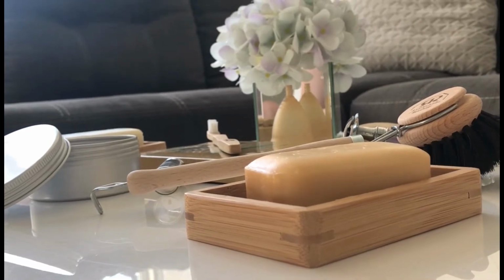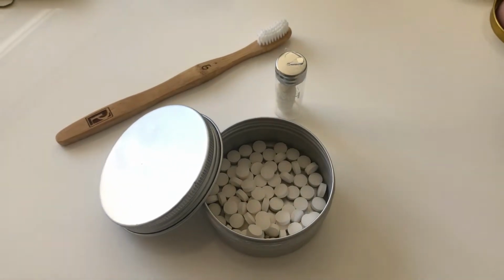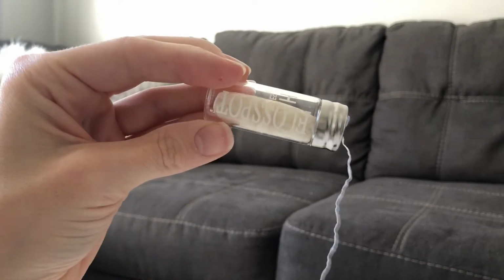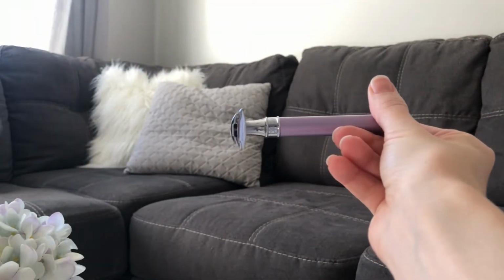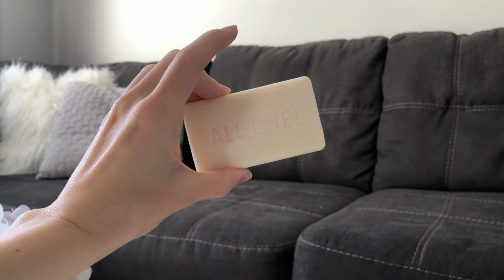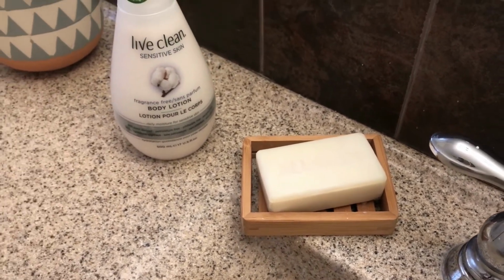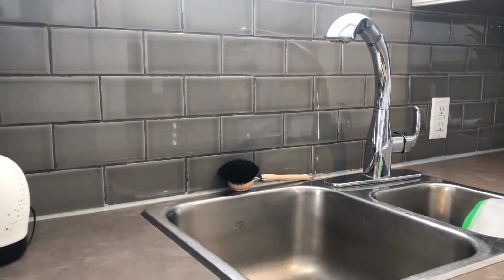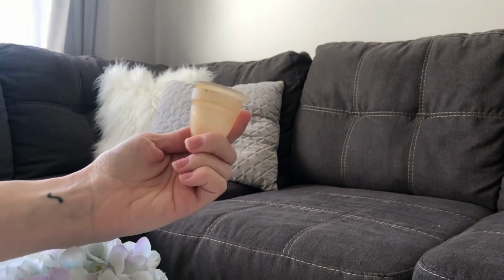Favorite Zero Waste Products | 2019 | Minimalist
Hello everyone! If you've stumbled across my channel, I'm so thankful you're here.

Bamboo toothbrushes
menstrual cup